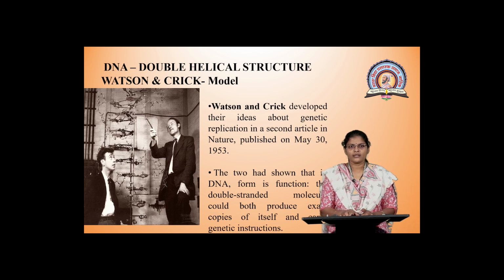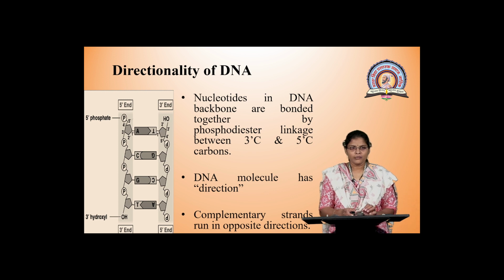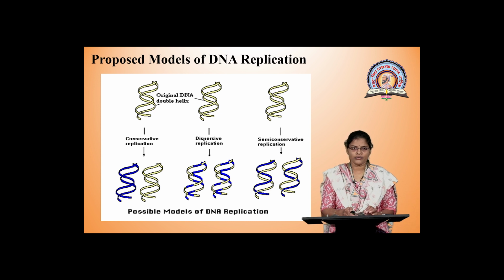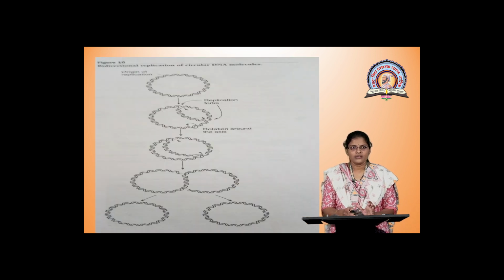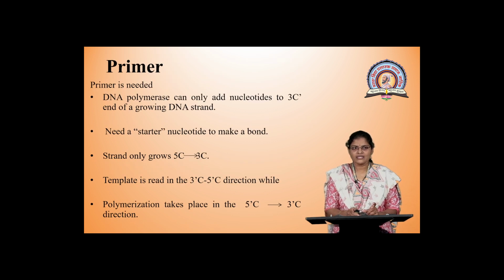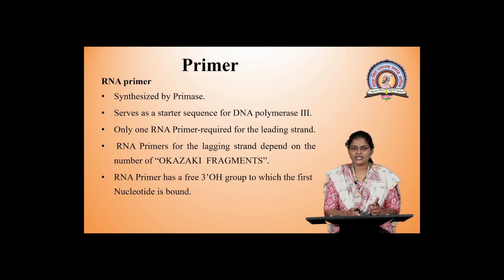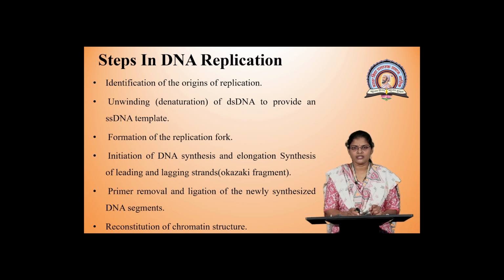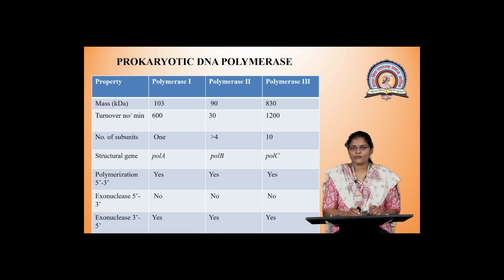S Y Moe | Microbiolgy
02 Microbiology 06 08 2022 More Mam